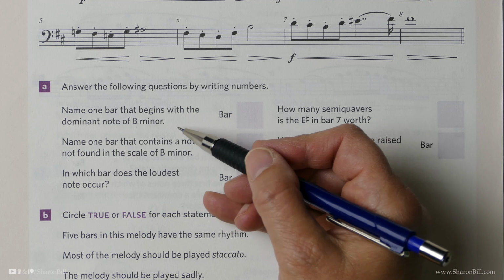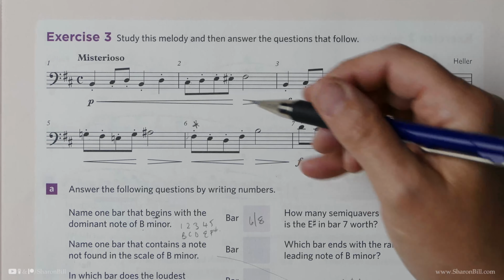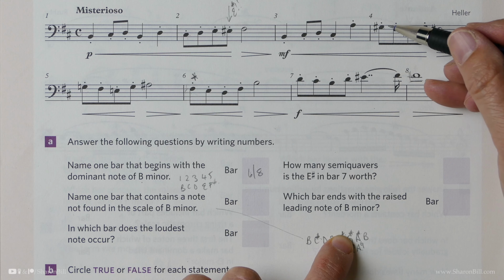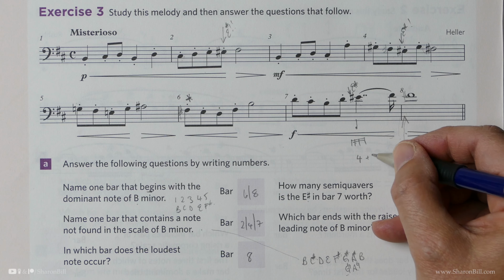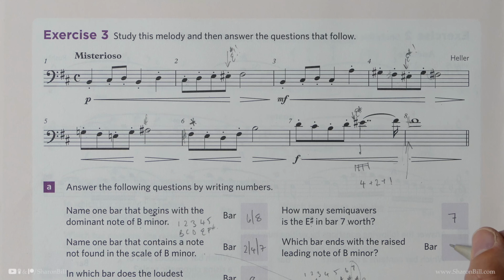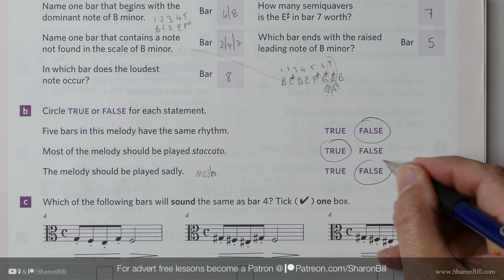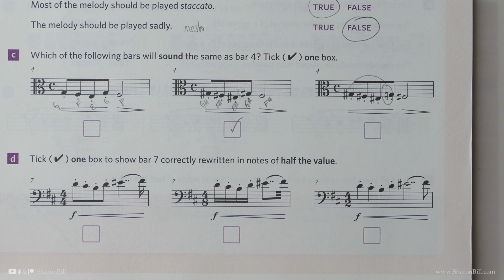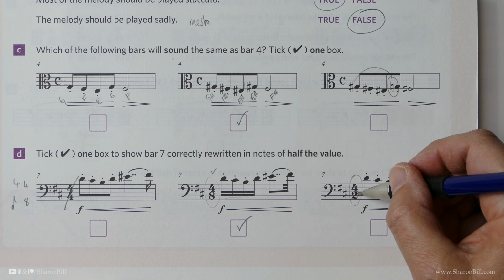ABRSM Discovering Music Theory Grade 4 Music in Context Page 66 with Sharon Bill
Welcome to my Music Theory Tutorials. In this Grade 4 ABRSM Discovering Music Theory lesson I will continue to guide you through the tenth chapter of ABRSM Music Theory in Practice Grade 4 which looks at music in context.